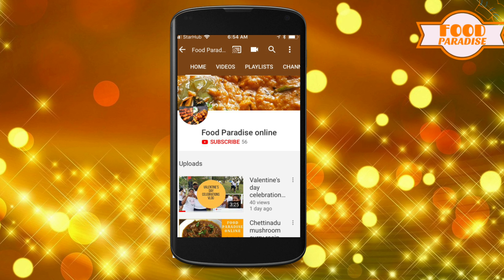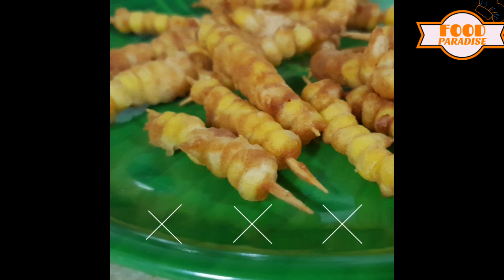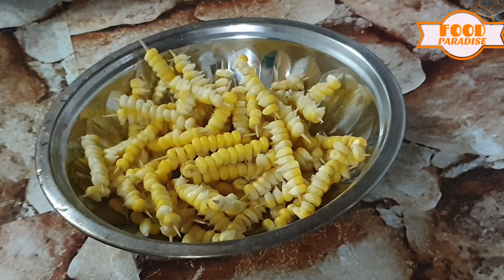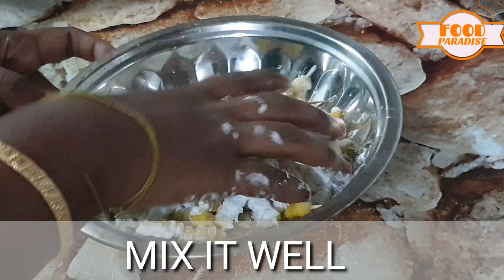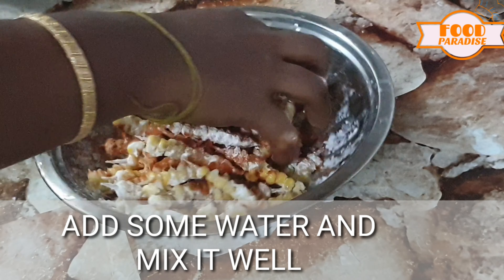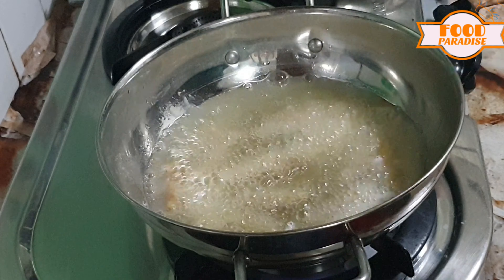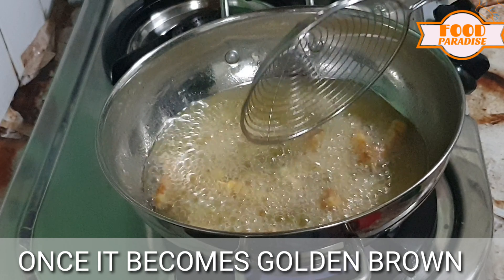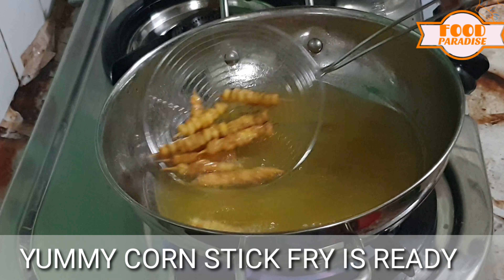Corn stick fry recipe| masala corn fry|crispy corn stick recipe|chatpata crispy corn stick recipe